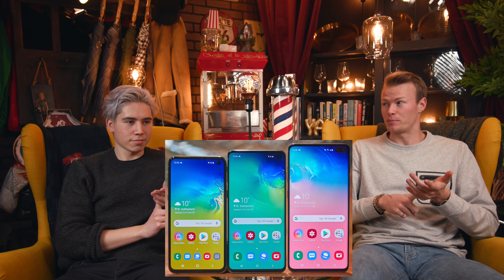Galaxy Foldable Smartwatch LEAKED! Pricing, Release Date, Screen, Battery Life & More!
Galaxy Smartwatch LEAKED! Pricing, Release Date, Screen, Battery Life & More!

Products Review On This Channel:
Apple Air Pods 2, Apple Matte Black Color, iPhone 11, iPhone Foldable Phone, Apple Rumours, Apple Leaks, Samsung Foldable Phone, Samsung Leaks, S10 5G Ultra